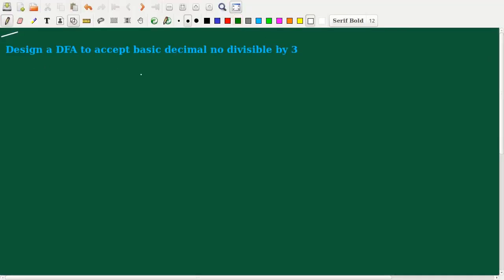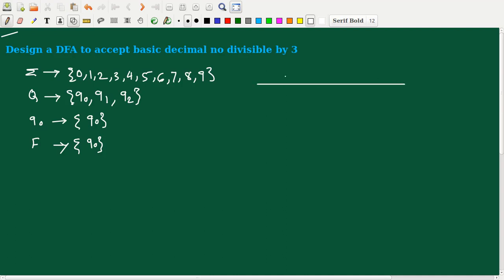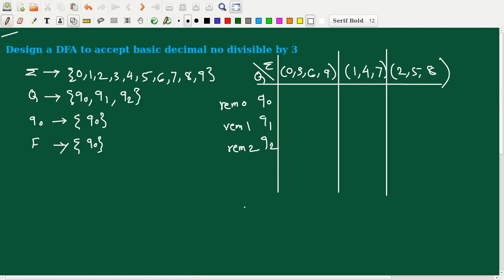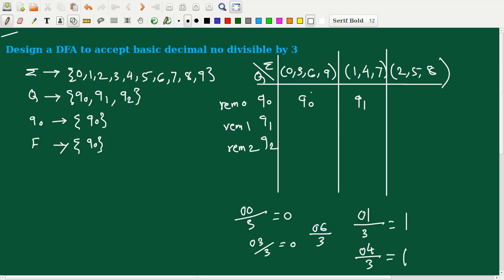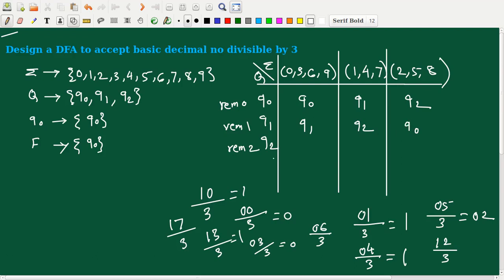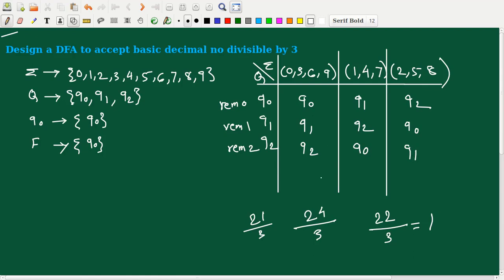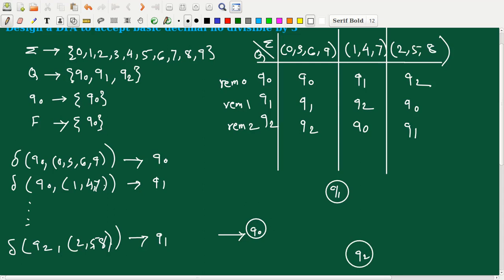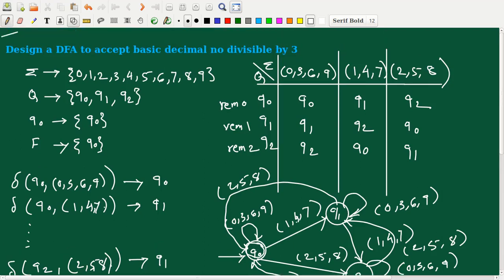Design a DFA to accept Basic decimal no. divisible by 3